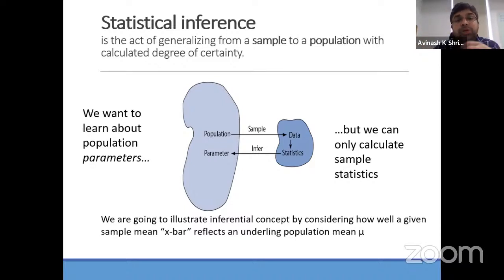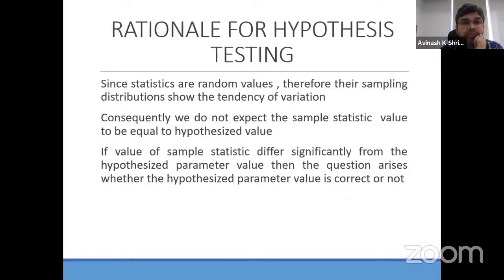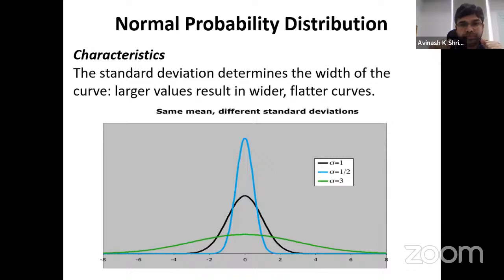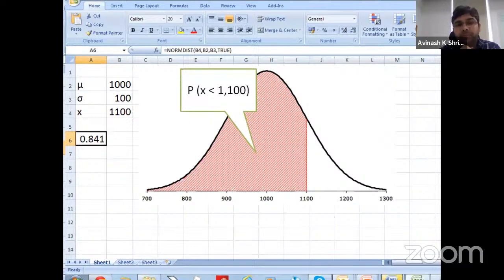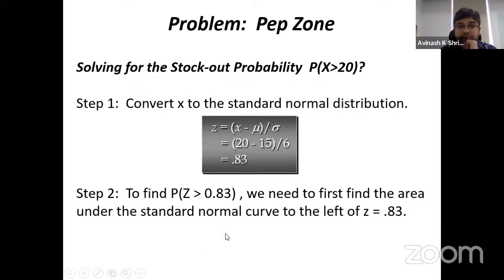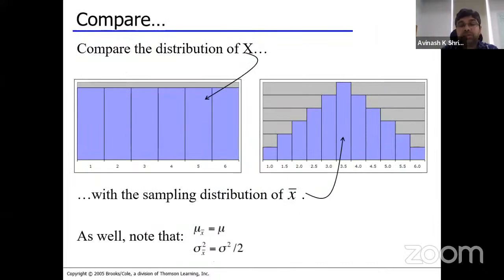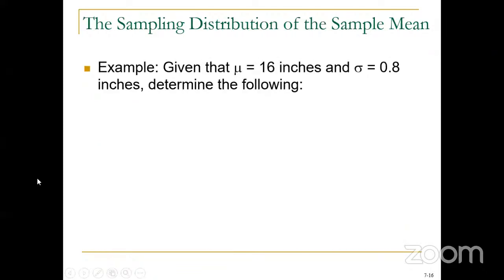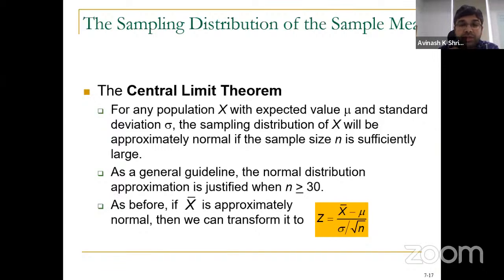Data Science: Hypothesis testing - I , Dr. Avinash K Shrivastava